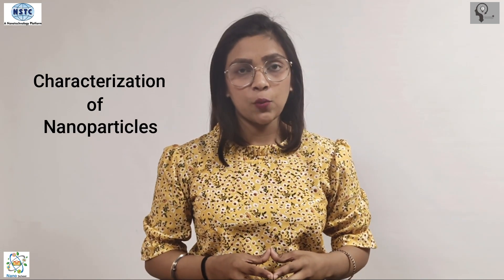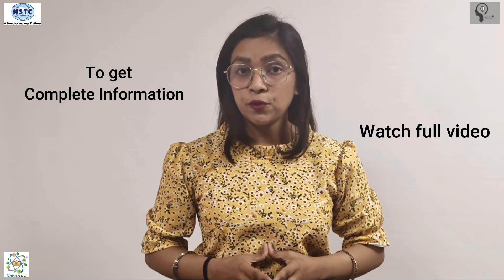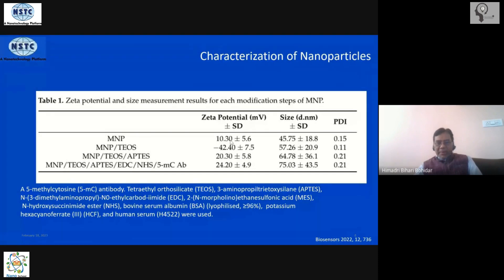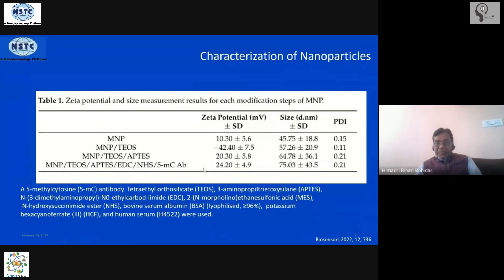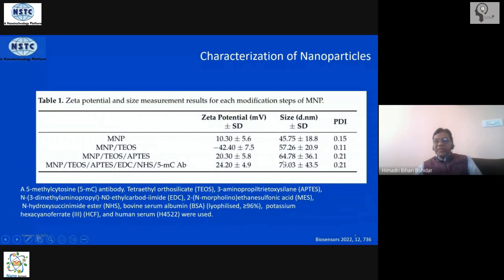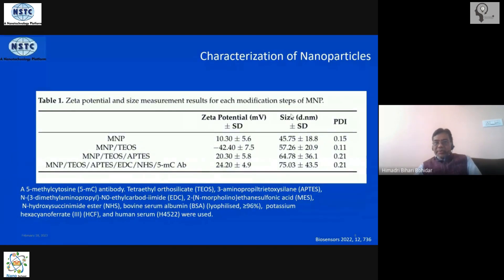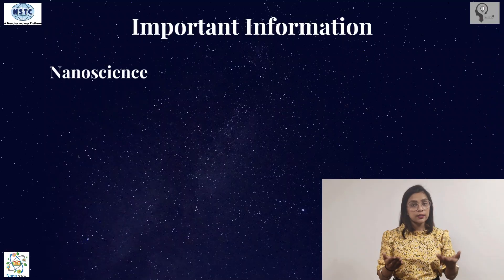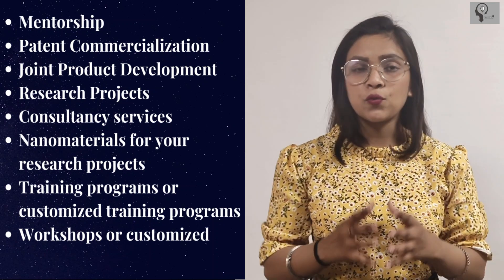Characterization of Nanoparticles || Nanotechnology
This video is about the explanation of Characterization of Nanoparticles by our expert Prof. Himadri B. Bohidar, who is a former Professor of Physics & Nanoscience, School of Physical Sciences and Special Center for Nanoscience, Jawaharlal Nehru University, New Delhi.

For more information related to the STM Journals click on the link given